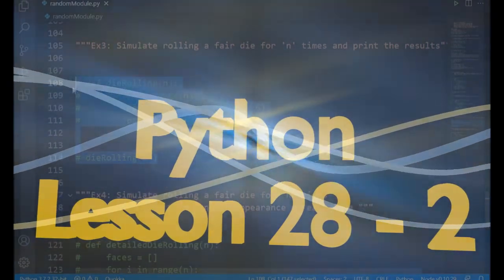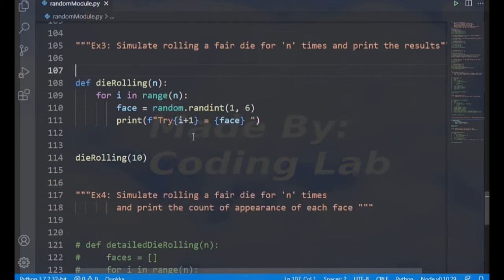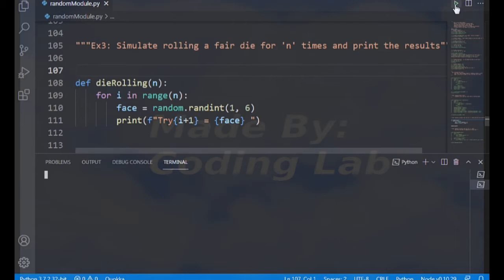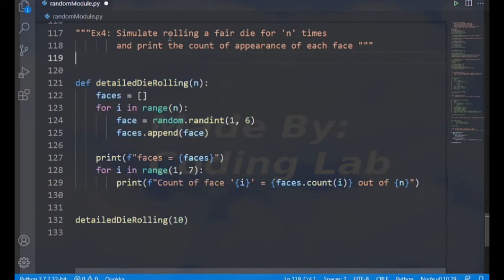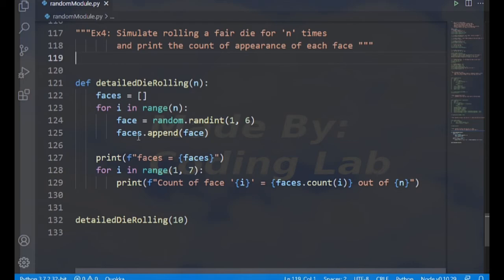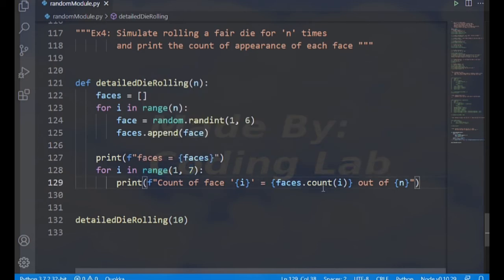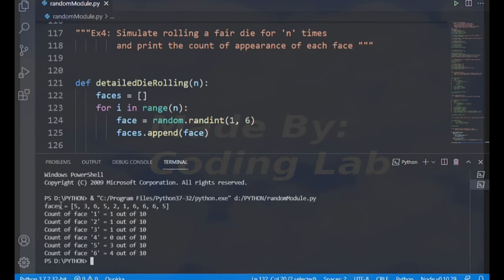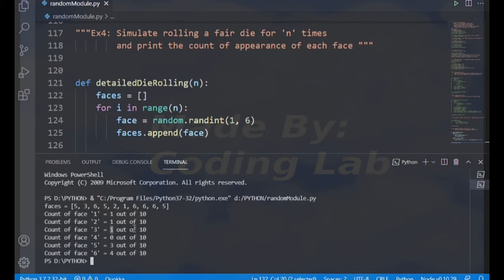Python Lesson 28 - 2 : random module - part 4